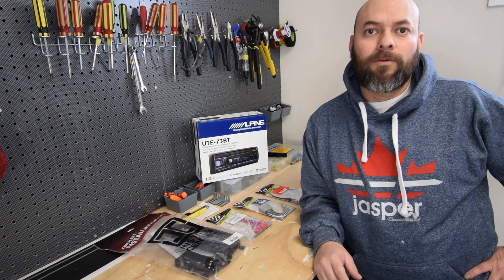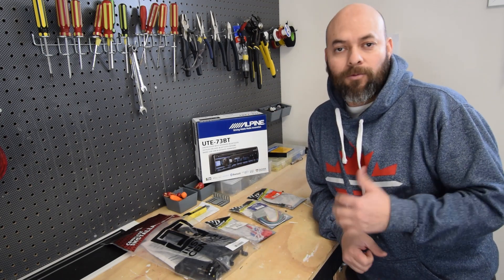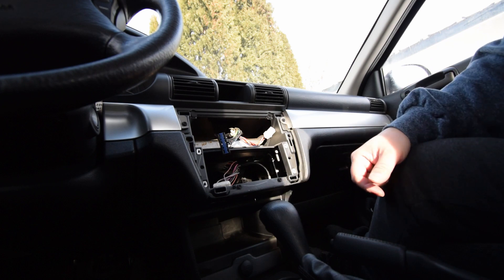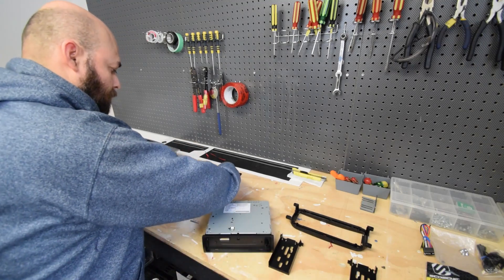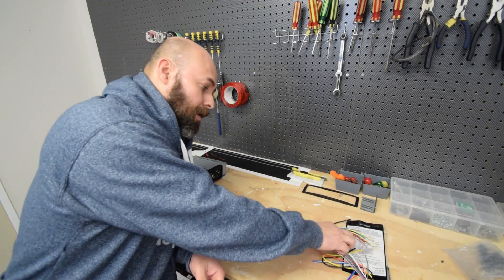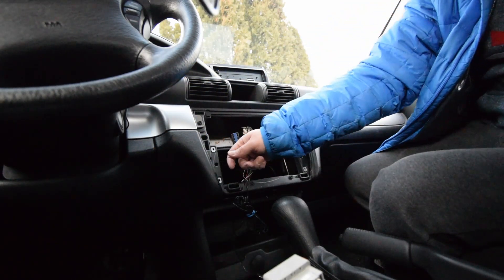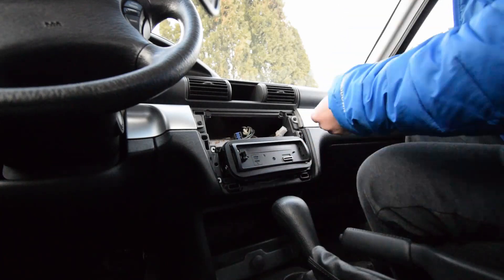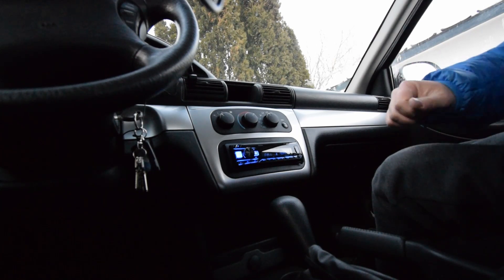Car radio install - 06 Chrysler Sebring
radio upgrade to an alpine single din radio. Dash kit bought on amazon, kit included dash kit, antenna adapter, wiring harness and butt connectors for call connections.